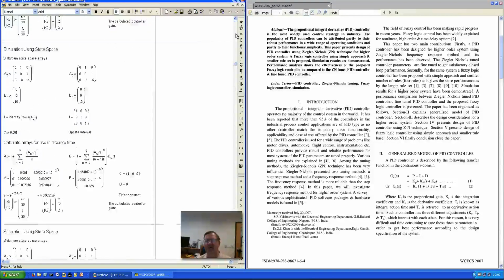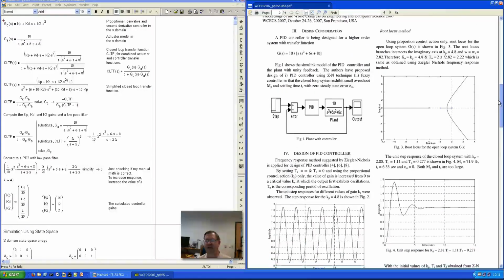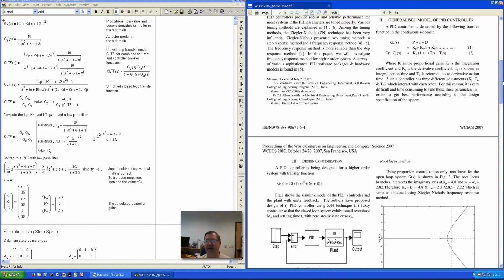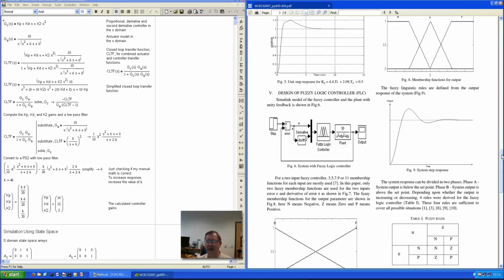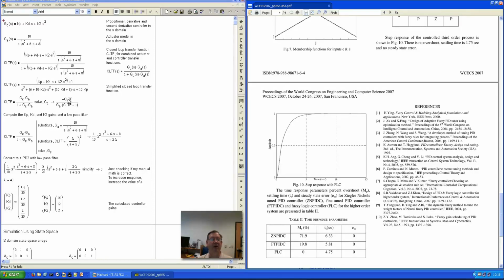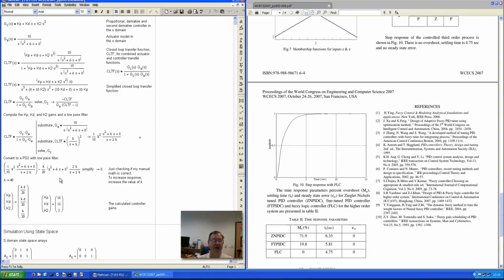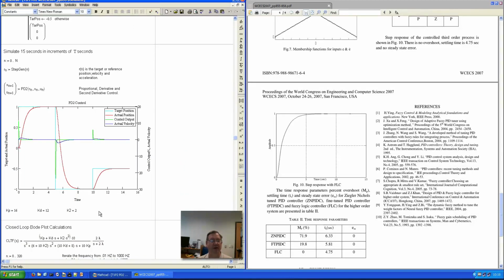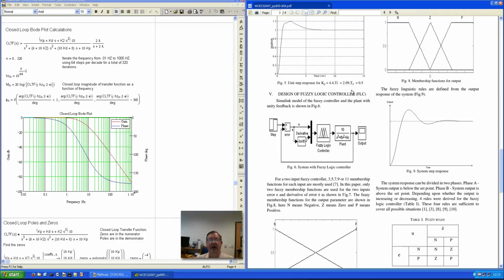Peter Ponders PID-Fuzzy Logic vs PID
There are many academic and engineering papers showing how good fuzzy logic control is relative to PID control.    Every FL vs PID paper I have seen compares fuzzy logic to a very poorly tuned PID.   This shows that the fuzzy logic people do not know how to properly tune a PID and know little about control theory.